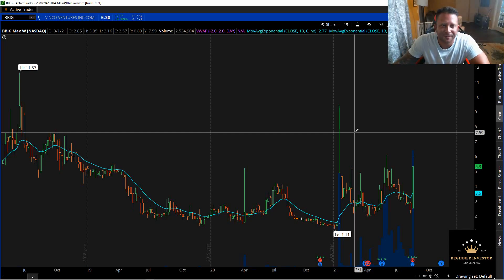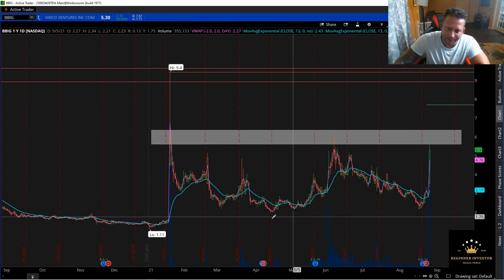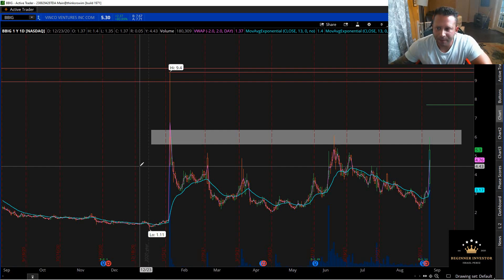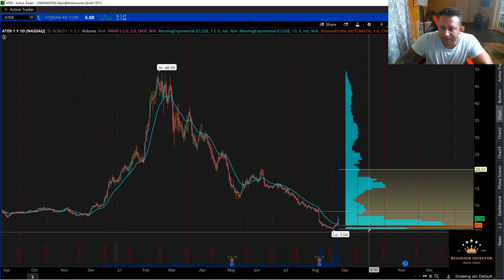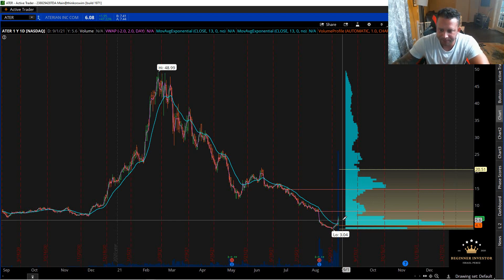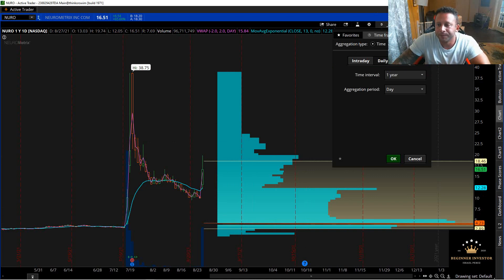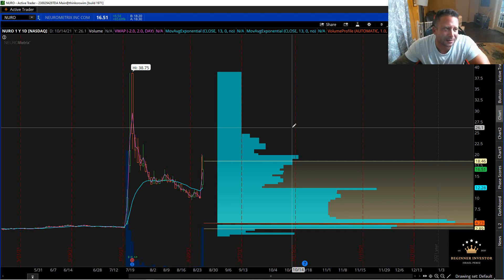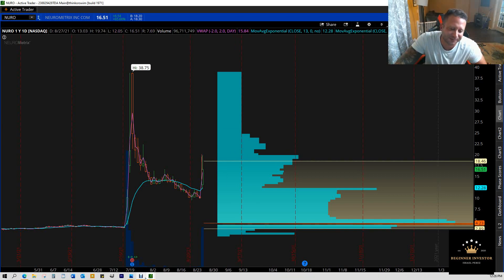WATCH THESE STOCKS🔥🔥🔥 | $BBIG $ATER $NURO | Technical Analysis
Here is a quick technical analysis of these tickers. I think there is a really good chance these could rip like crazy tomorrow (Monday Aug 30th).

$BBIG- Big FOMO is coming in with the move on Friday. It is approaching the 52 week high and over that it could squeeze. Options flow on Friday was very bullish and short interest increased according to ORTEX. Price Target : $10.00+.

$ATER- Very nice gap to fill. I would like to see a pullback to start a position. There is not a lot of supply over this gap price since the stock has been selling off for a while. The Volume profile indicates there was barely any buying, and probably a lot of shorting along with selling. Price Target : $9.00

$NURO- Micro float with about 5 million shares. Very high short interest, last time it ran it went to almost $40 and I am assuming is because the shorts got  bent over. I feel like someone was soaking in the float in the past couple of trading days. Too many short traps with very fast reclaims. I am long $NURO. Price Target : $25.00